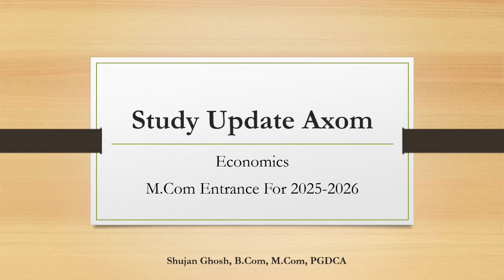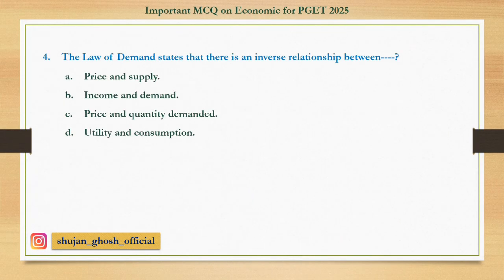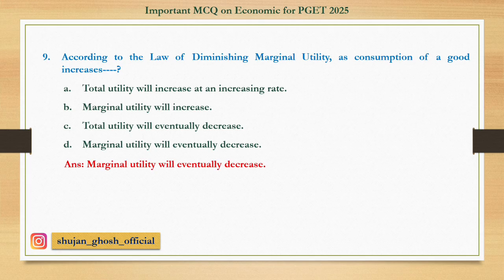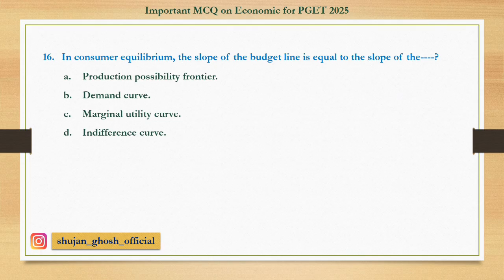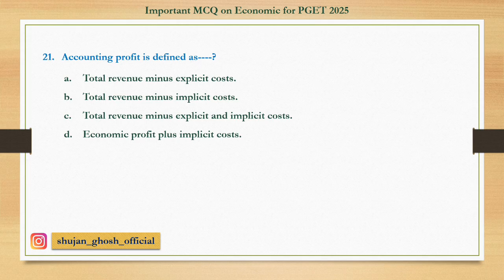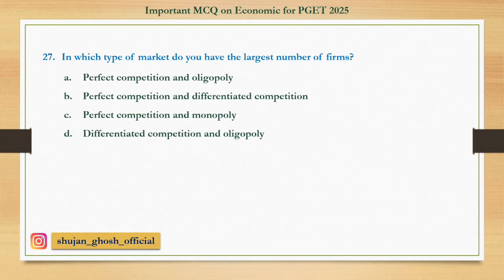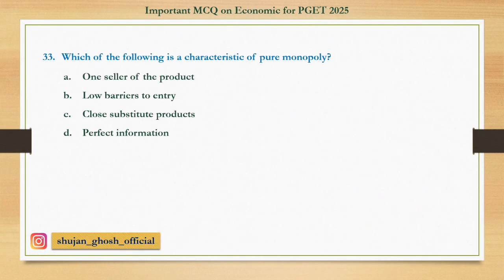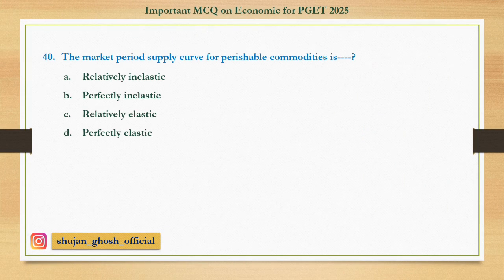GU PGET 2025 | Business Economics| Most Common MCQ | GU MCOM PGET MCQ | Model Paper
Guwahati University
Guwahati University Entrance
Corporate Accounting
Guwahati University PG Entrance
Guwahati University MCOM Entrance
Guwahati University MCQ
Guwahati University MCQ MCOM
Guwahati University MCOM MCQ
Guwahati University ITLP MCQ
Guwahati University MCOM Important MCQ
Guwahati University MBA Entrance
Guwahati University MBA Important MCQ
Guwahati University Important Questions
GUET Entrance
GUET PG Entrance
GUET MCOM Entrance
GUET MCQ
GUET MCQ MCOM
GUET MCOM MCQ
GUET ITLP MCQ
GUET MCOM Important MCQ
GUET MBA Entrance
GUET MBA Important MCQ
GUET Important Questions
GU
GU Entrance
GU PG Entrance
GU MCOM Entrance
GU MCQ
GU MCQ MCOM
GU MCOM MCQ
GU ITLP MCQ
GU MCOM Important MCQ
GU MBA Entrance
GU MBA Important MCQ
GU Important Questions